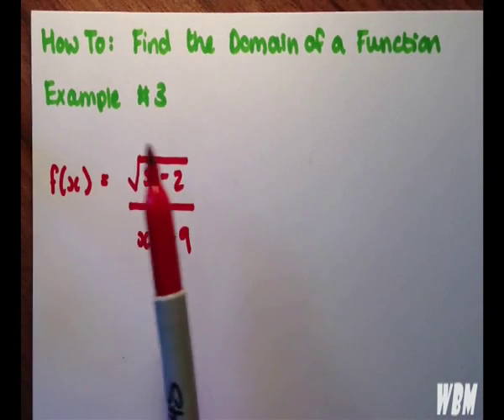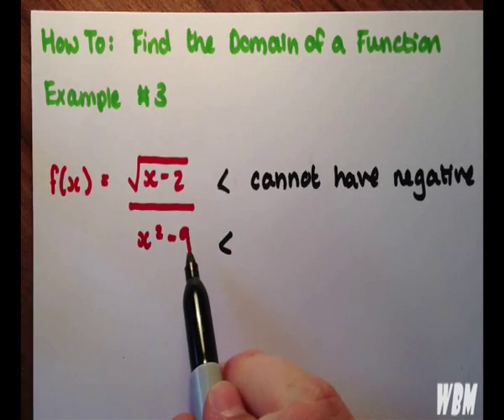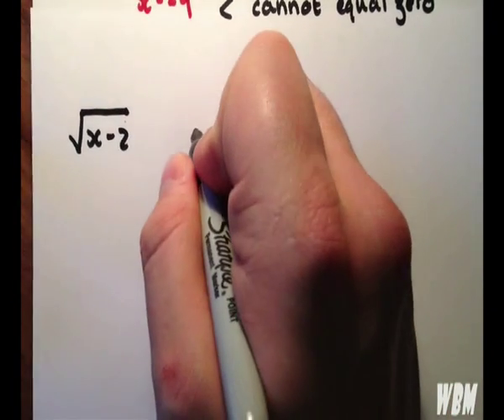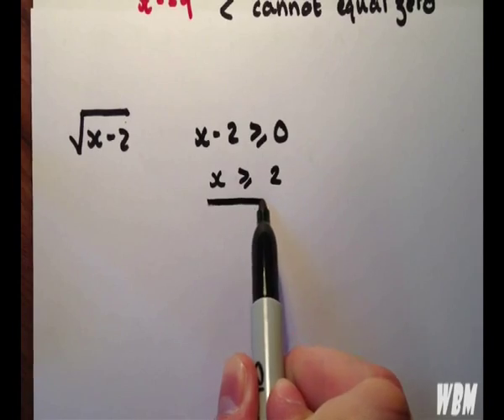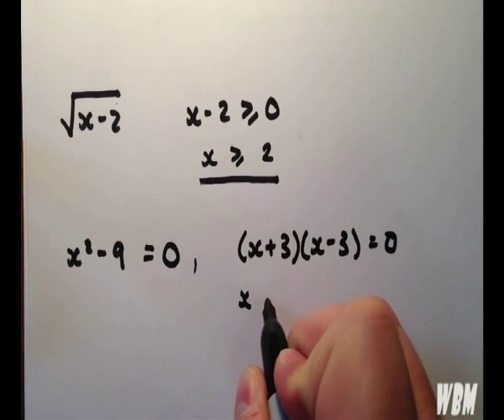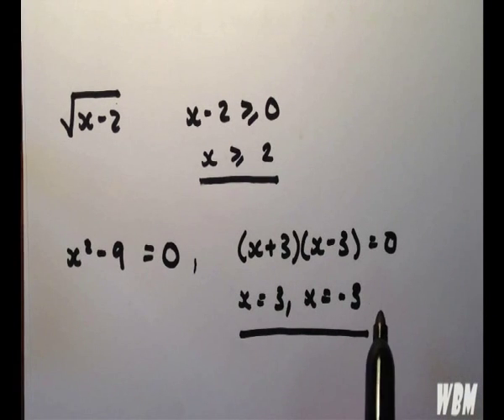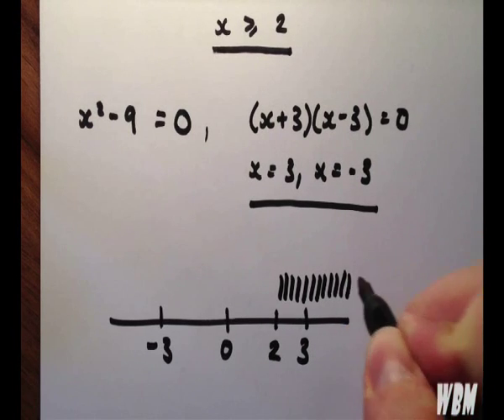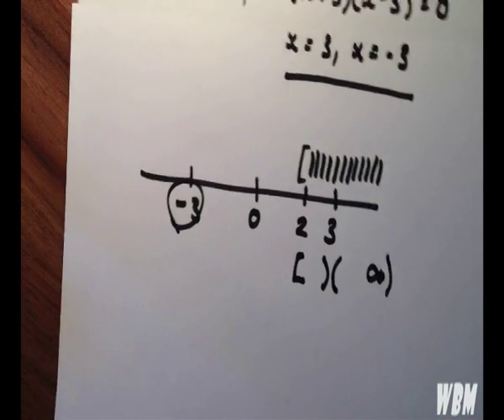Find the Domain of a Function #3